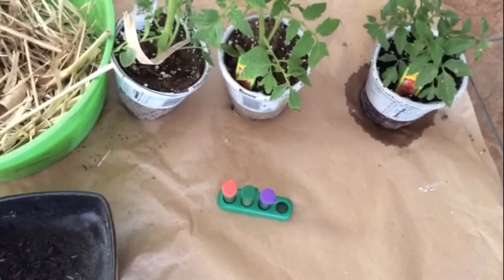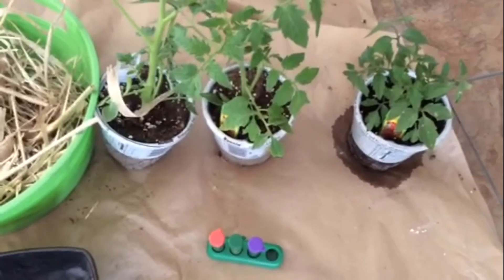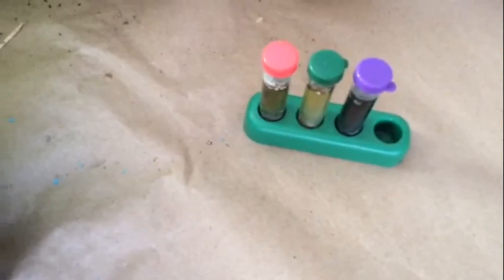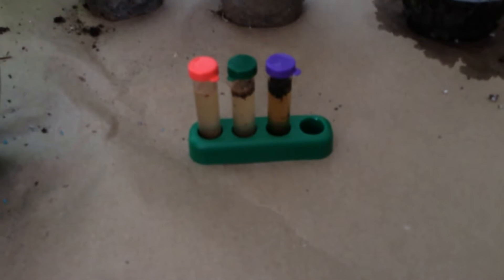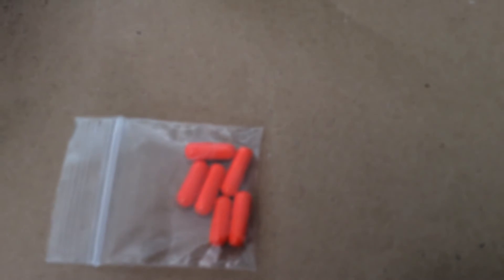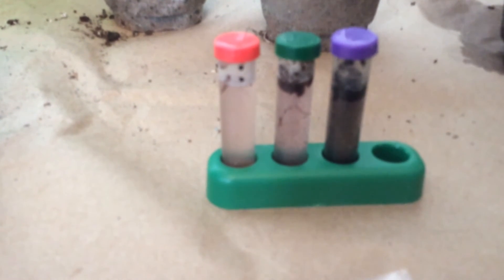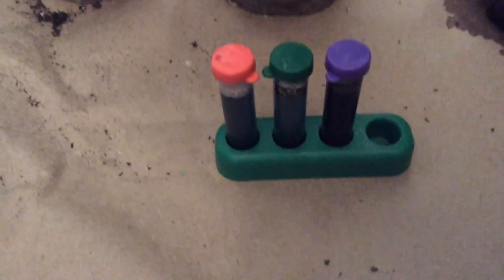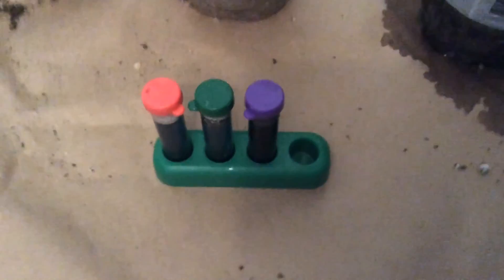Google Science Fair Project 2017